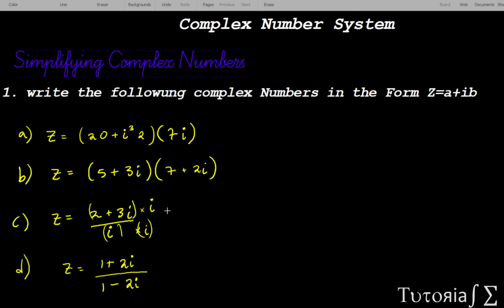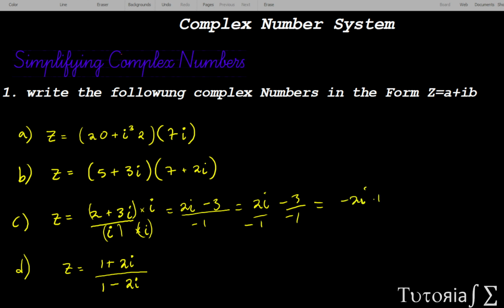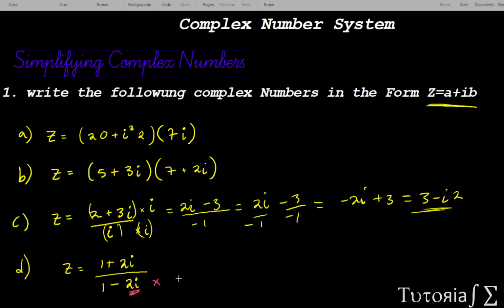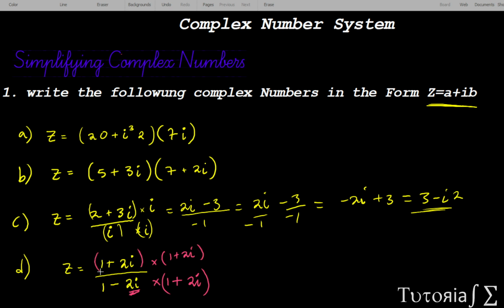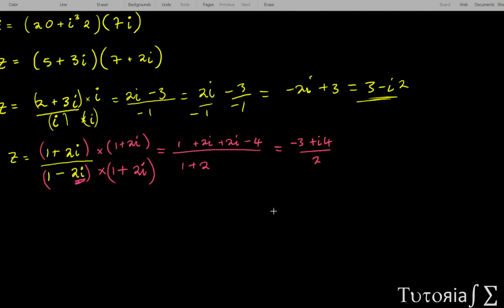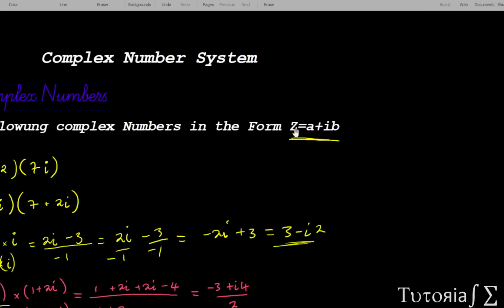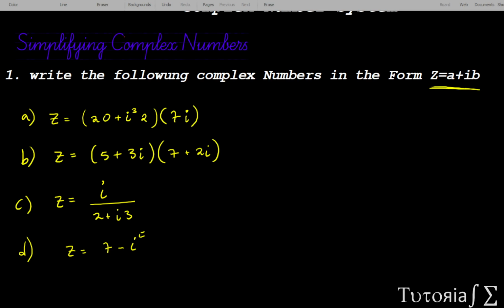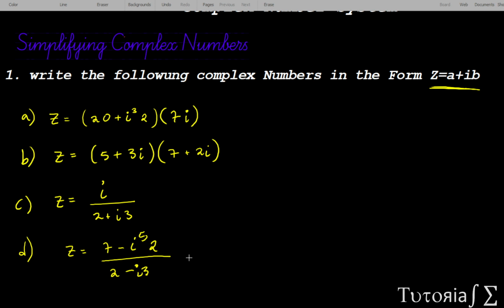Simplifying Complex Numbers